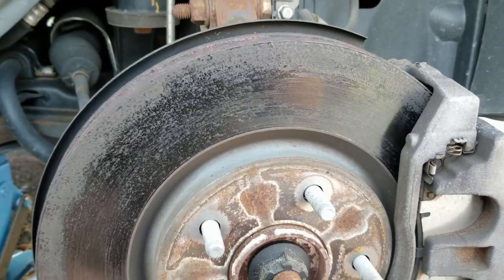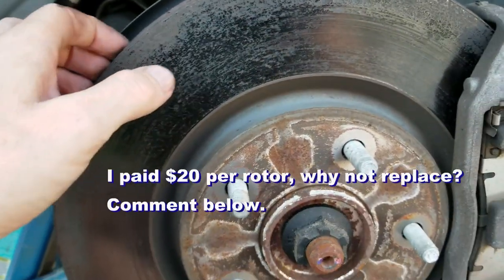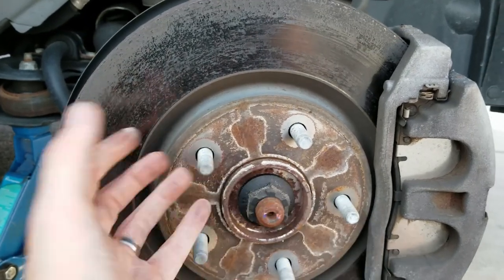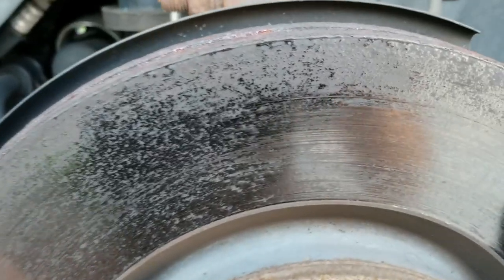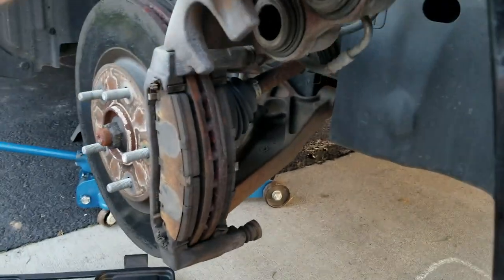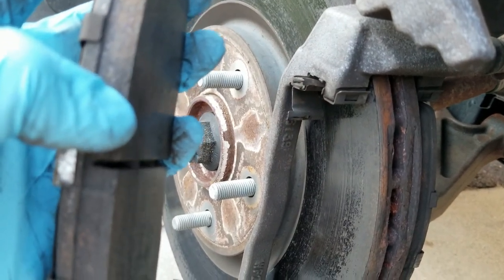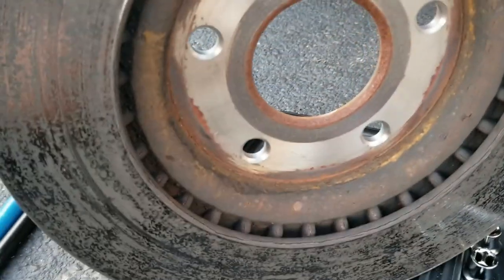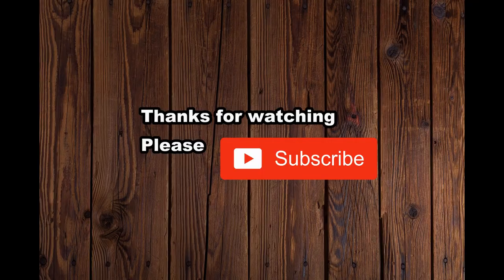Brake rotors - Do this if they are rusty or warped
If your brakes are rusty or warped this is what you need to do.  My rotors were causing a pulsation when I stepped on the brakes.

The rust build up on the rotors mean you don't have a smooth stopping surface and your braking power is diminished.  It is not difficult to change your brakes yourself and save a lot of money.  Here is how.

Inspect your brakes, clean them as necessary and replace them as appropriate.

Because the brake pads on my car were good, I didn't replace them.  The calipers are working fine and it is just the rotors that are an issue.  Inspect all of these brake system components as well as the brake fluid to fully maintain a quality braking system.

On this channel I provide DIY content as well as reviews of electronics and household items.